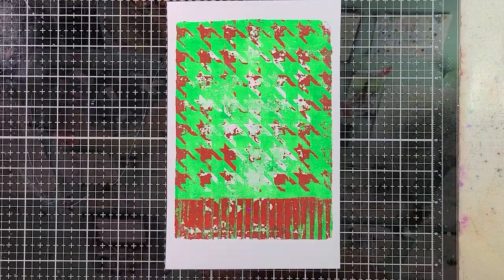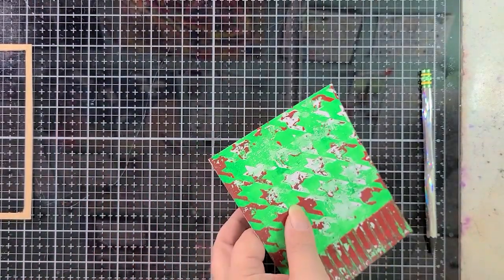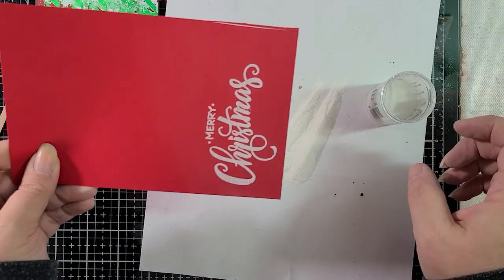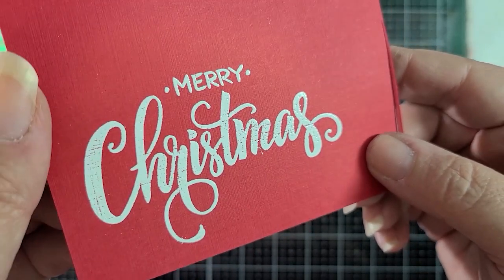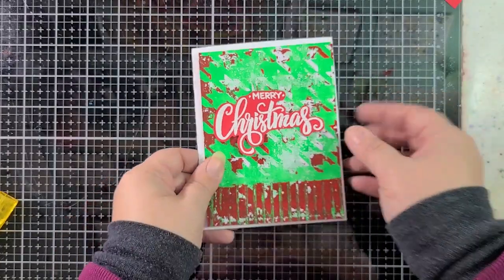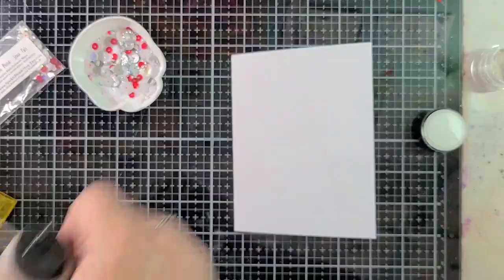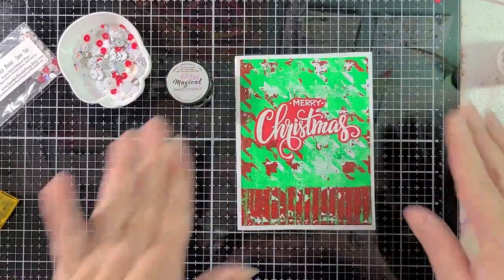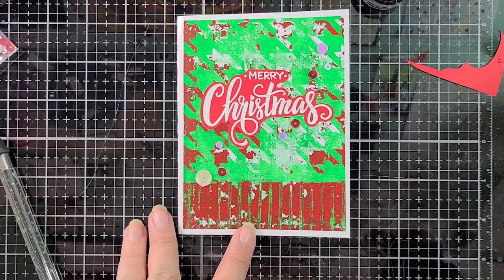Houndstooth Monoprint Christmas Card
⬇️ EXPAND for more info!! ⬇️
Hello! 2 weeks ago I shared a MonoprintMondays YouTube Short on my channel that featured the very cool Houndstooth stencil from A Colorful Life Designs. One of my viewers asked me what I did with the print, and I told her I hadn't done anything with it yet. Making a video was the perfect opportunity to use it though, so that's what we're doing today.

White Embossing Powder, Red and White Cardstock, Assorted Red & White Sequins